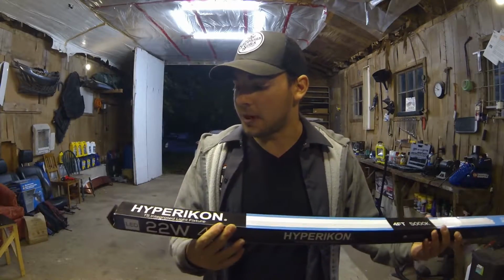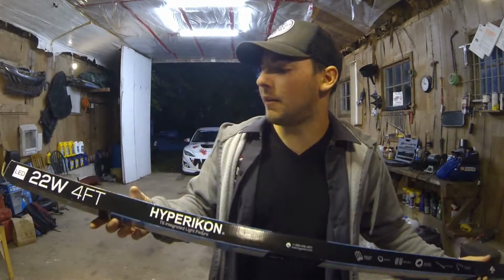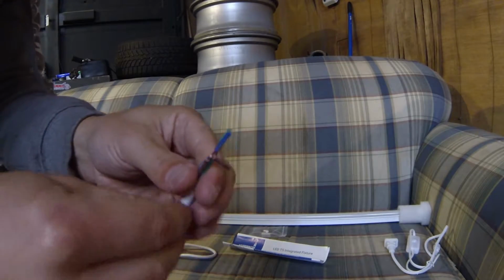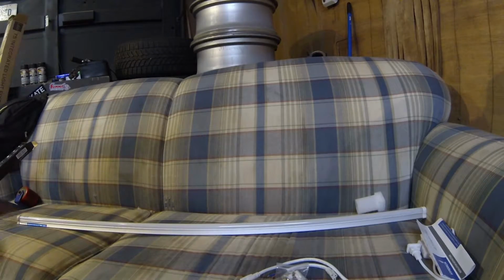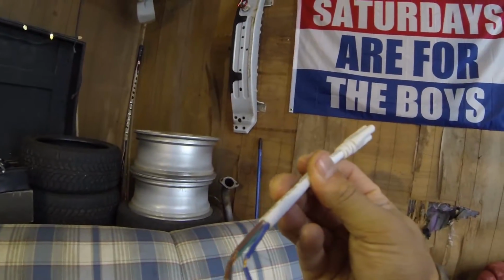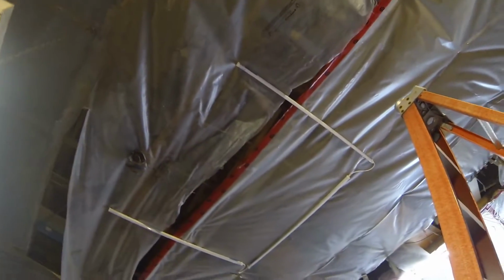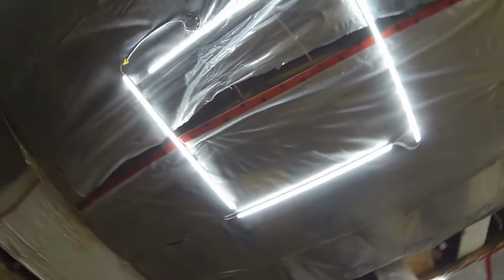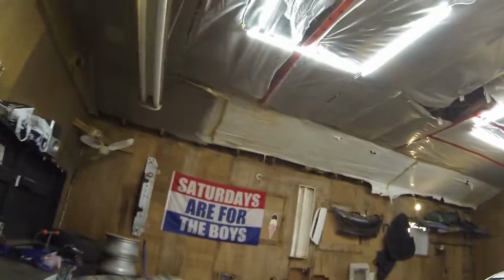Hyperikon 4ft 5000k LED Light Install!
So i got some more Hyperikon lights for the shop and figured i should show you guys the setup.